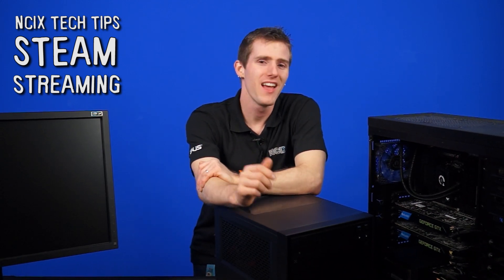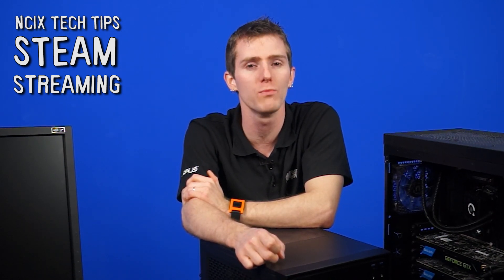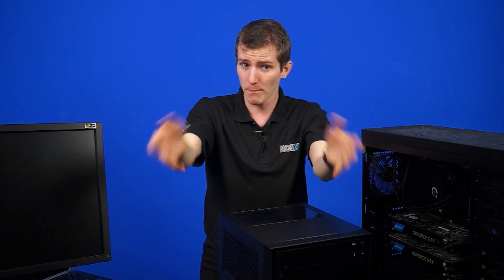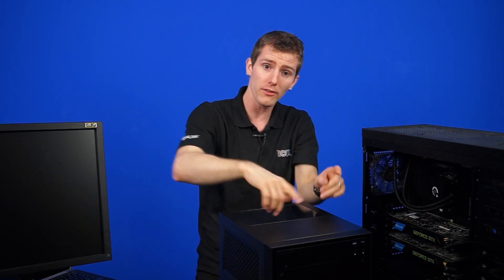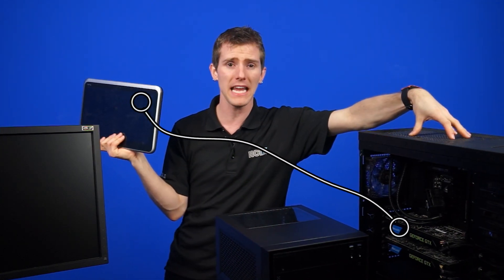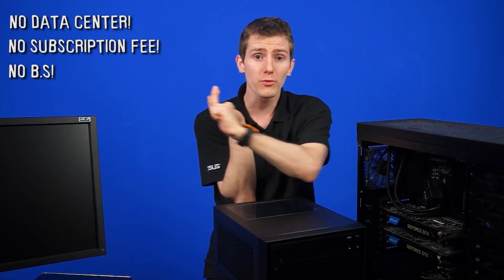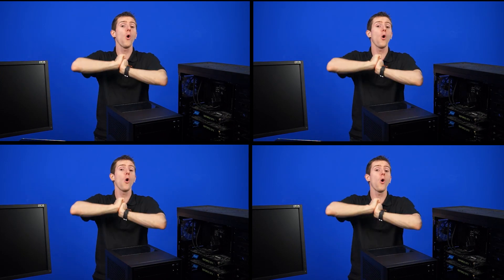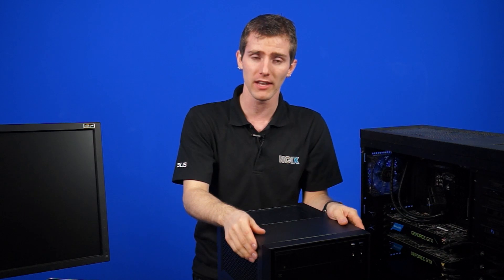What is Steam In-Home Streaming? Explained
Valve really wants to exist in your living room.  We are super excited about this new development for SteamOS and we're here to prime you on what Steam's In-Home Streaming is all about.